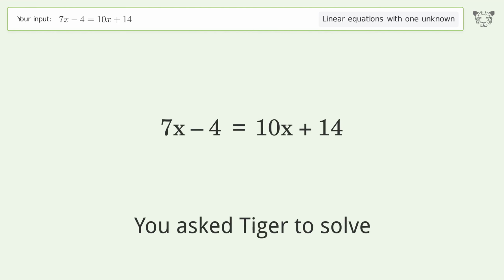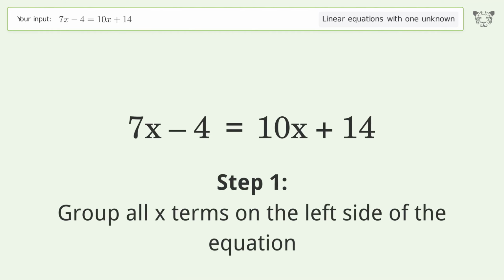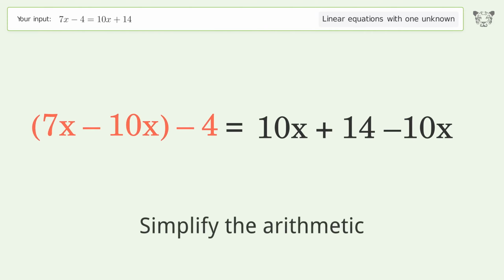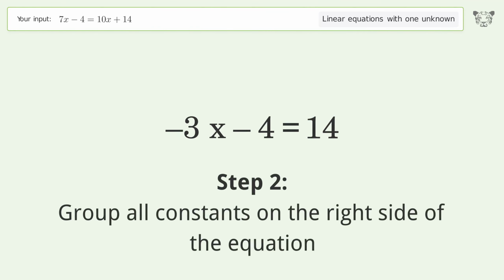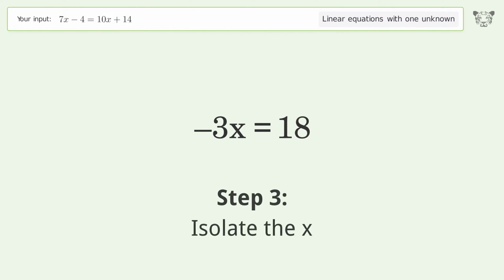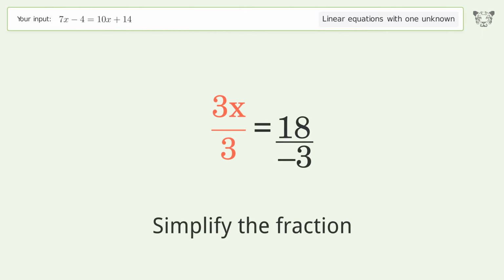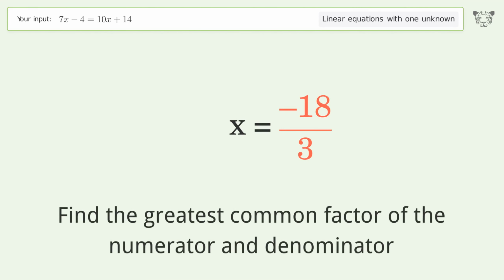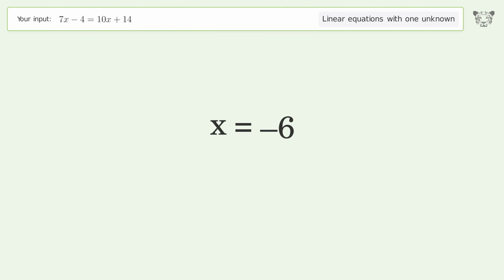Solve 7x-4=10x+14: Linear Equation Video Solution | Tiger Algebra